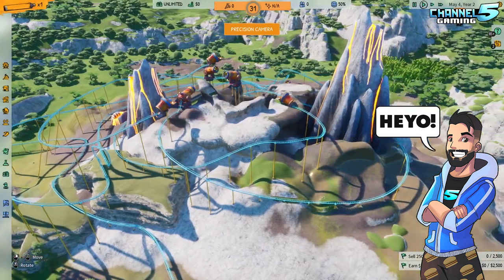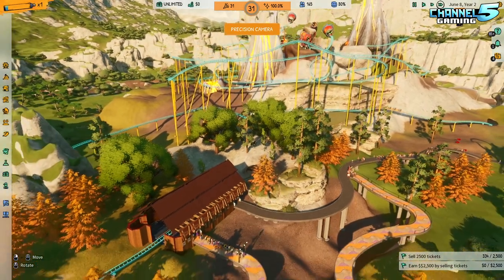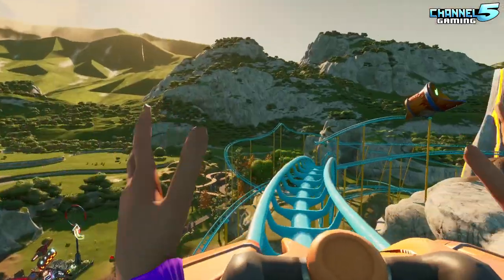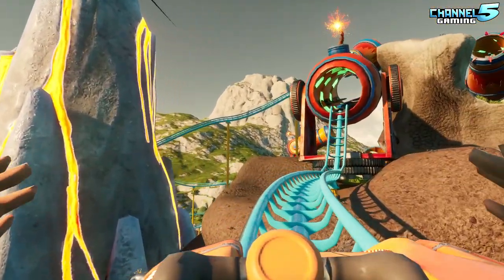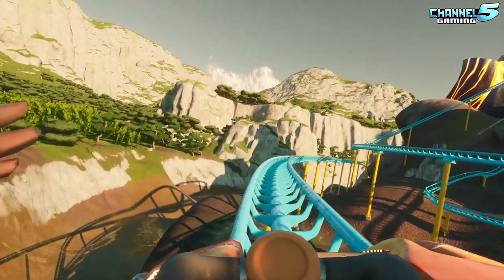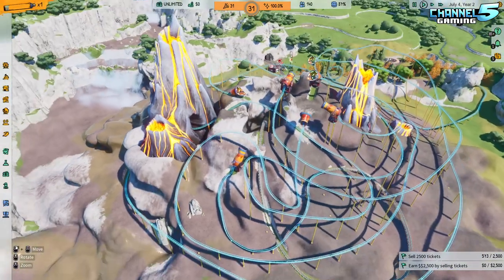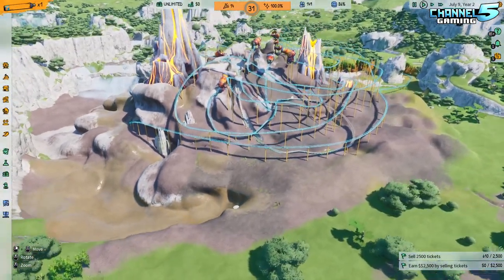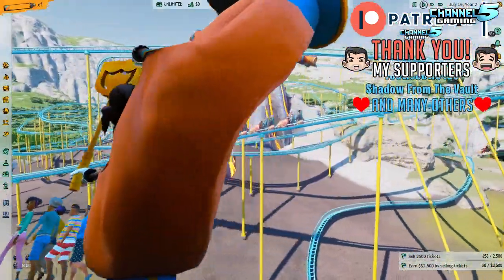The VOLCANO COASTER!: Park Beyond (Beta)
Park Beyond: Coaster Spotlight 1026 - Volcano Coaster, Created by: TheMadMan